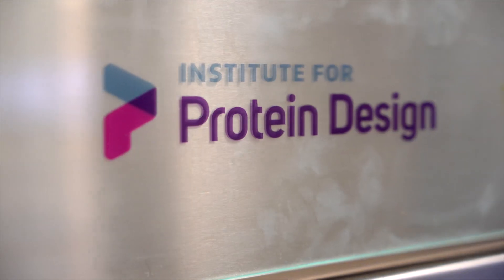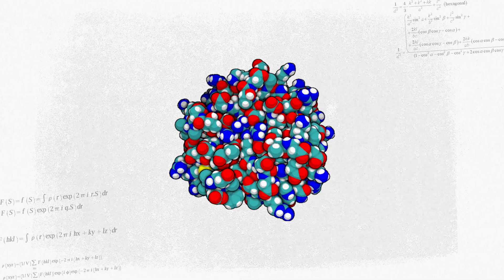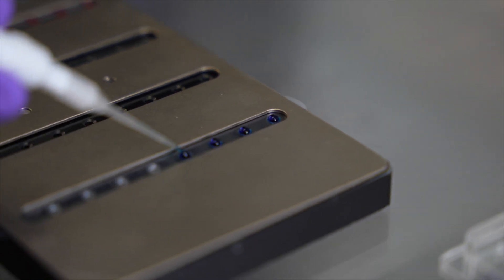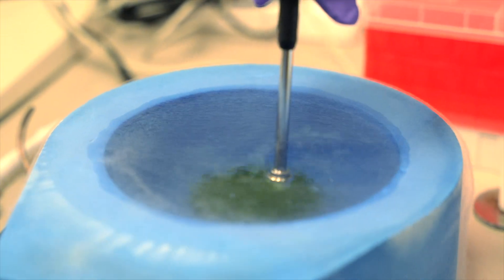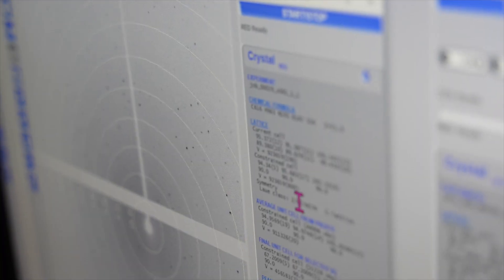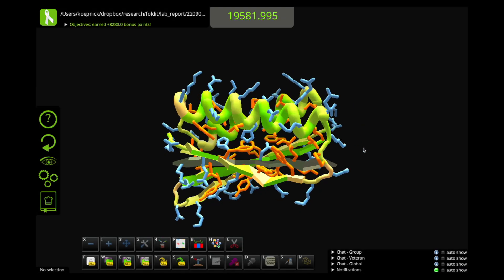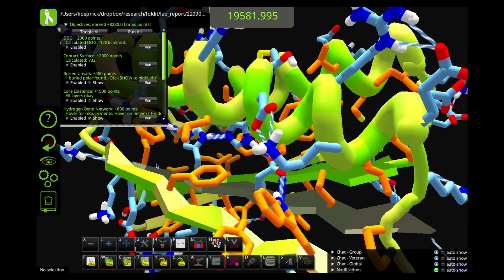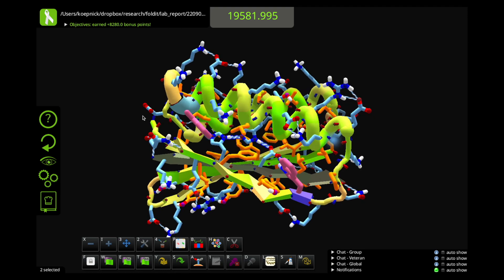From DNA to Protein (Part 3) PLUS Monkeypox Puzzles – Lab Report 36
Step into the lab and see how scientists make the proteins that players design in Foldit. For Part 3, we're solving protein structures using x-ray crystallography!

Part 2 (Protein Purification): https:/youtu.be/rgFaf-oFeGs

0:00​​ – intro
0:50 – in the lab
8:33 – puzzle updates
10:15 – design of the month
14:40 – outro

Monkeypox footage by The Guardian and The Wall Street Journal